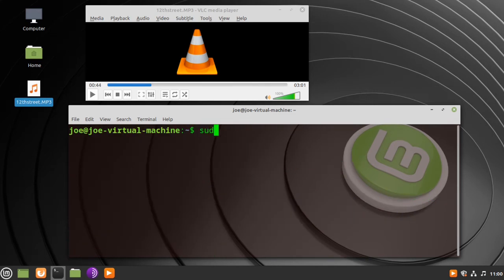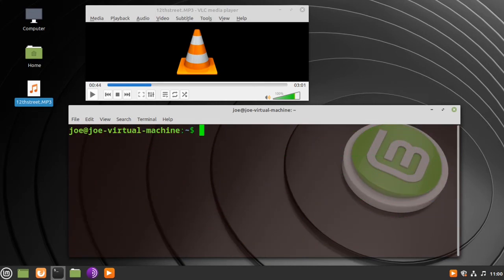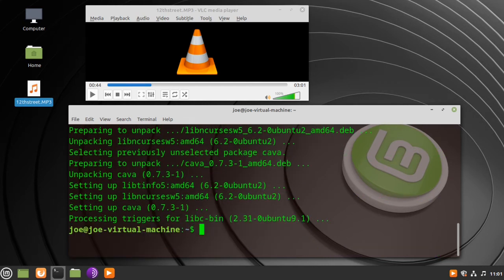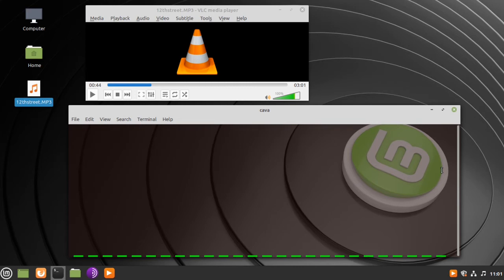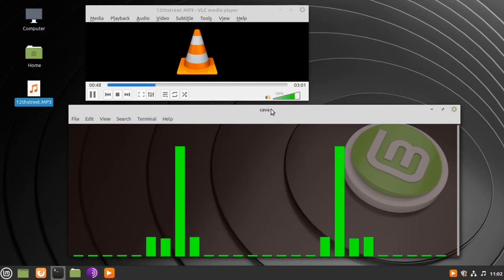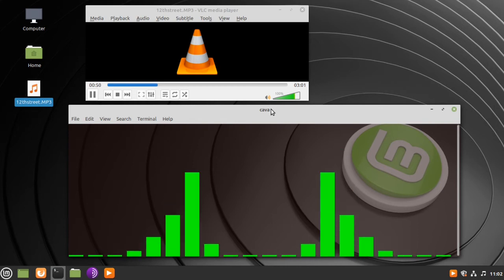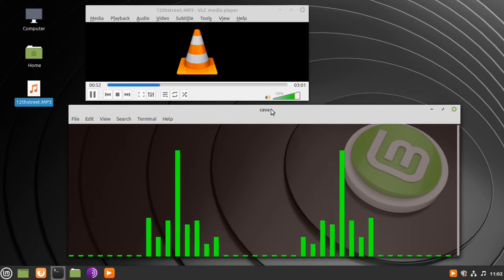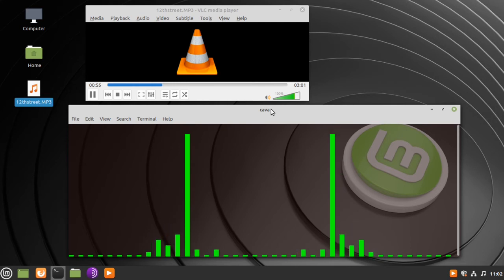Install CAVA Audio Spectrum Analyzer In Linux Mint 20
How to install cava, the console based bar spectrum audio visualizer, in Linux Mint 20.